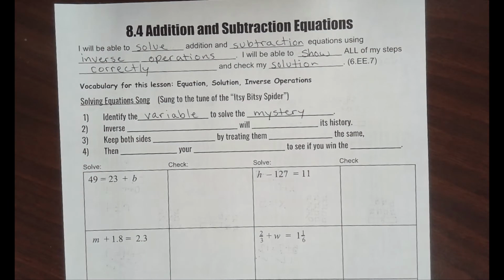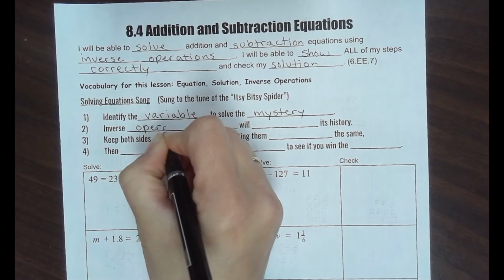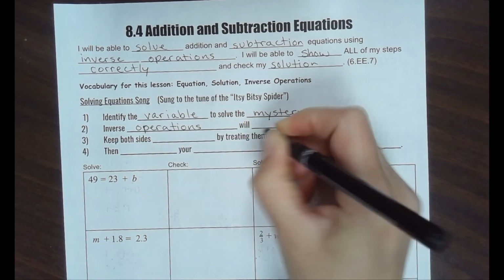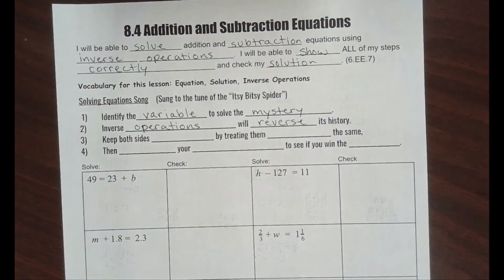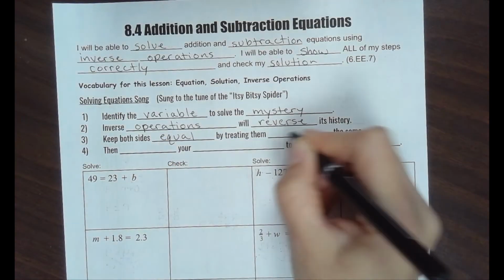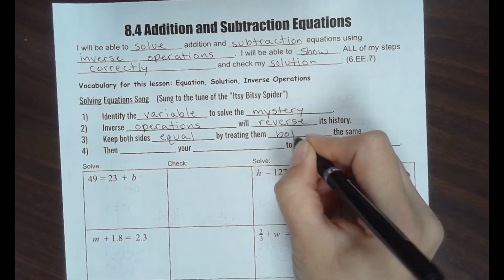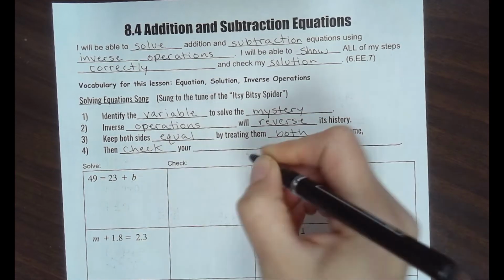8.4 Journal Addition and Subtraction Equations